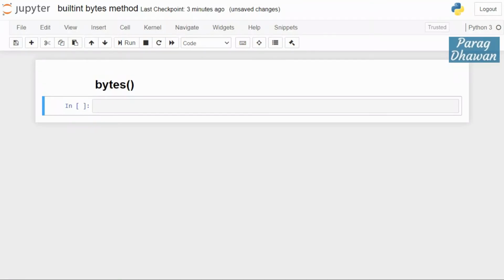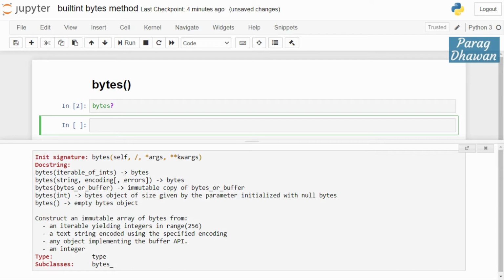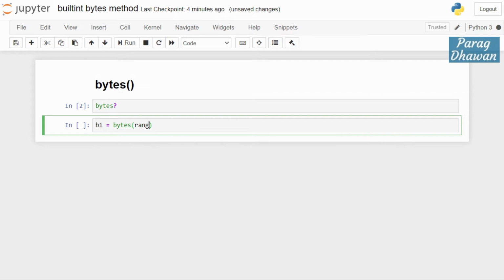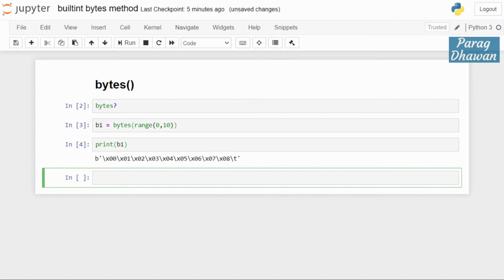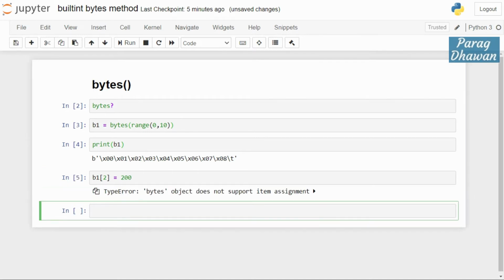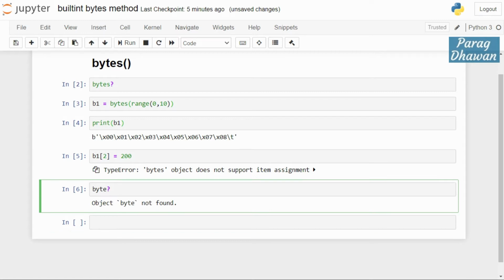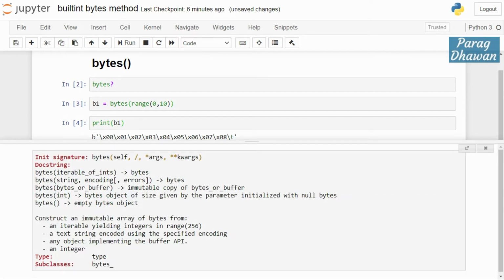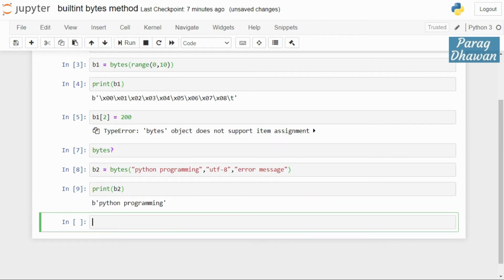Python Built-in bytes() function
creates a new bytes object which is an immutable sequence of integers in the range 0 to 255.
code:-
# bytes()

bytes?

b1 = bytes(range(0,10))

print(b1)

b1[2] = 200

bytes?

b2 = bytes("python programming","utf-8","error message")

print(b2)

bytes?

b3 = bytes(b2)

print(b3)

bytes?

b4 = bytes(5)

print(b4)

bytes?

b4 = bytes()

b4

dir(b4)